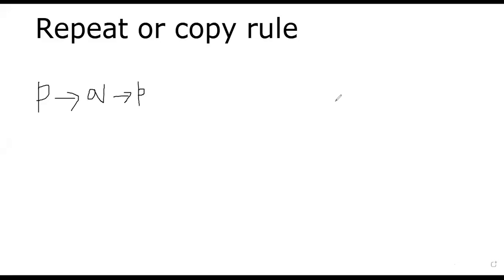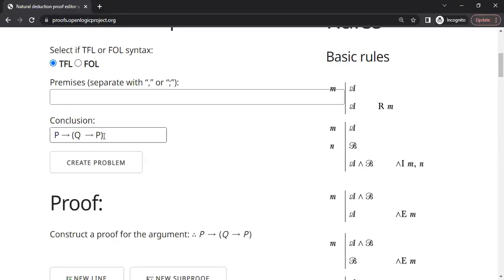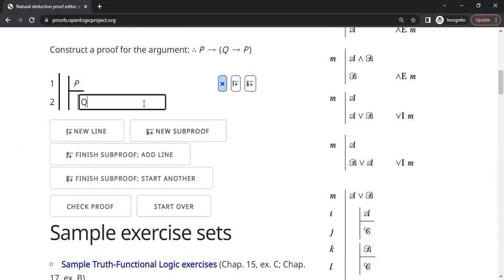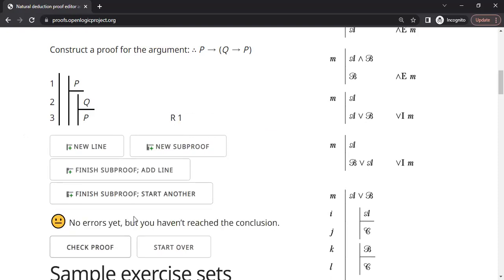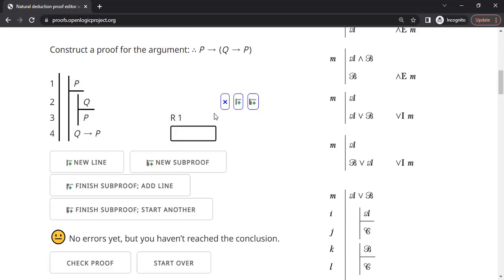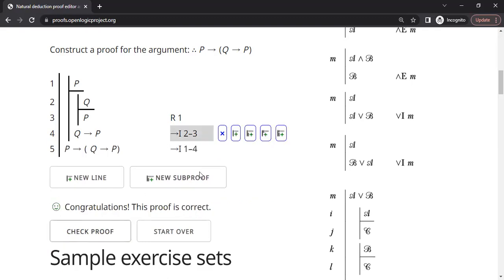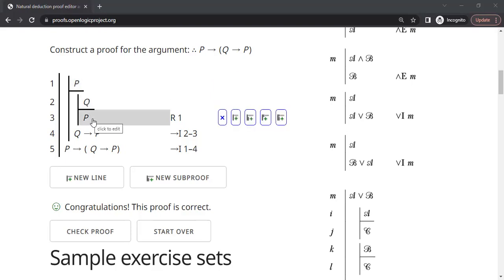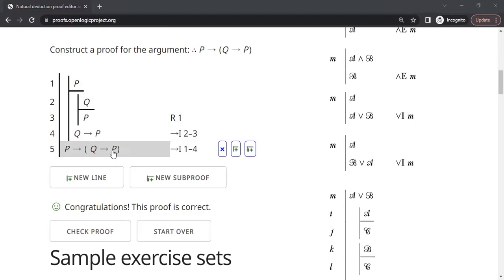Rules for natural deduction: copy or repeat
We explain how to use the 'copy' rule when proving a sequent is valid.